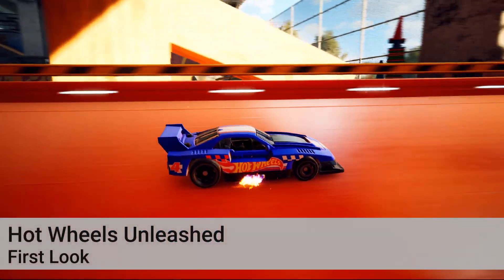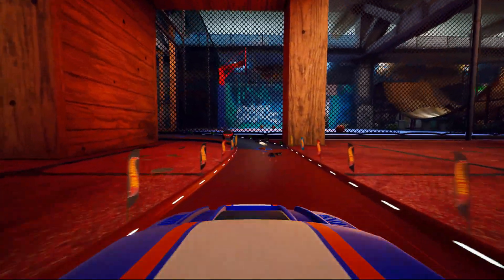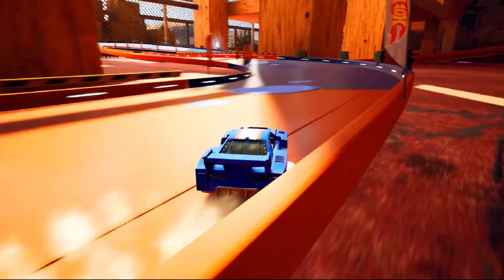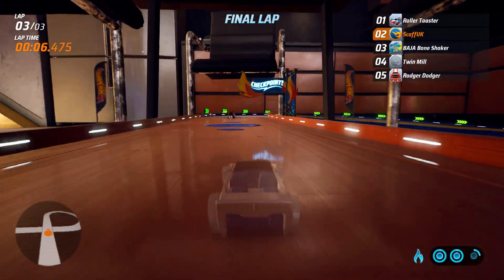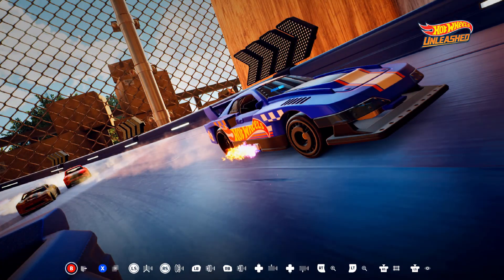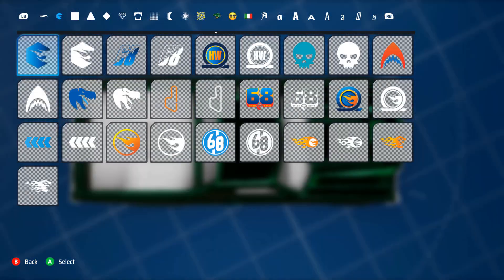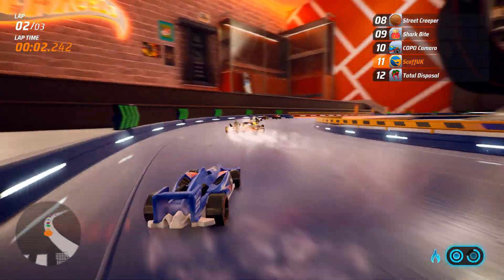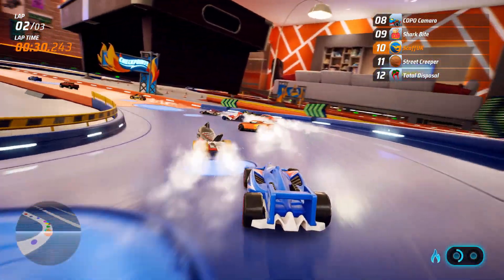Hot Wheels Unleashed - First Look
Hot wheels Unleased is out and I take a First Look / Mini Review of the PC version.